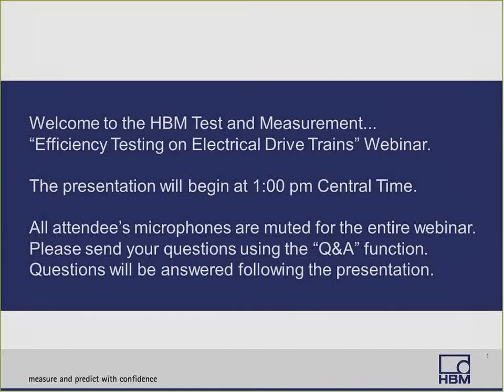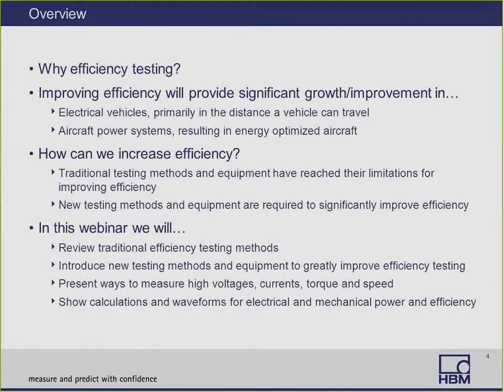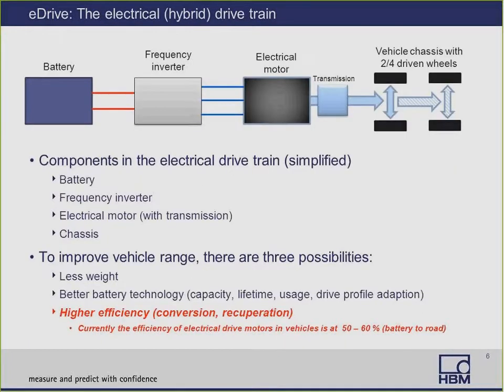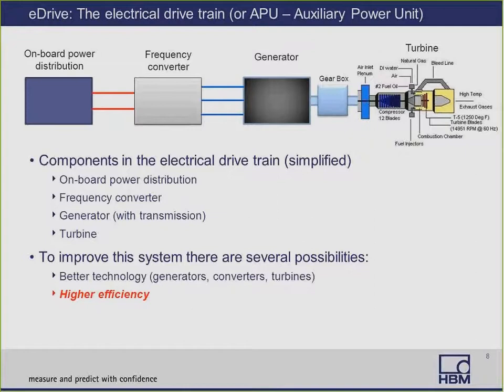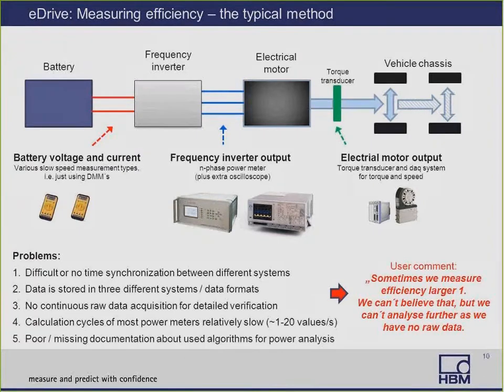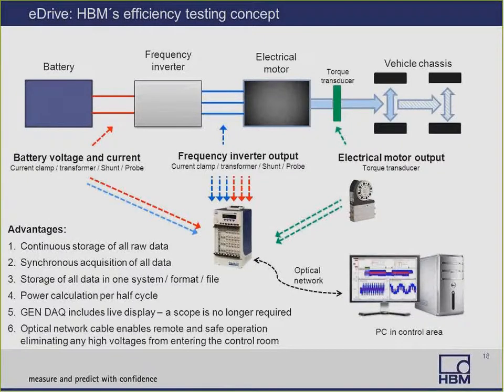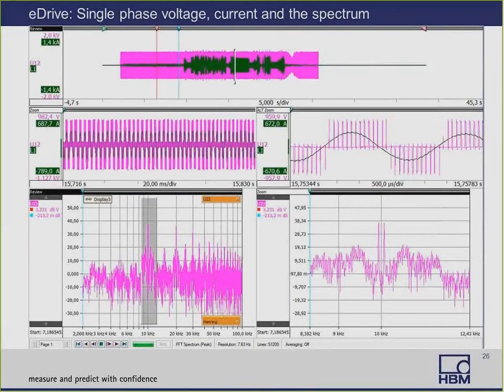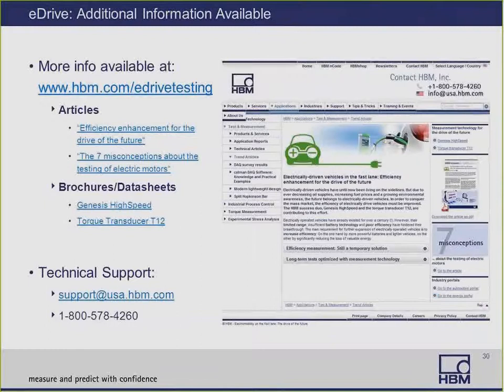Webinar: Efficiency Testing on Electrical Drive Trains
Continuous and synchronous acquisition of electrical and mechanical power. Beyond the numbers a traditional power meter computes, the GEN DAQ based eDrive test solution from HBM also delivers raw data. The HBM solution allows in-detailed analysis and result verification in demanding motor / inverter test setups.